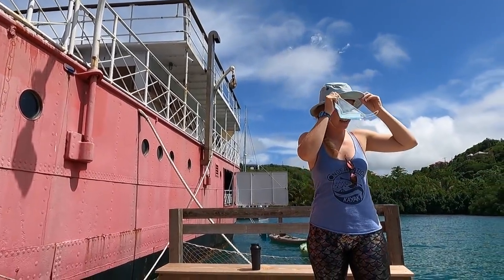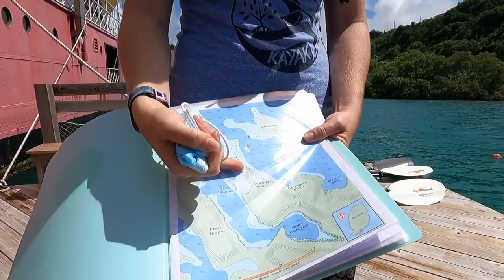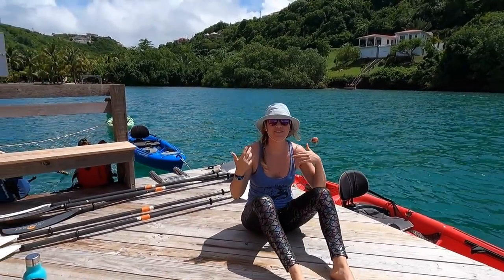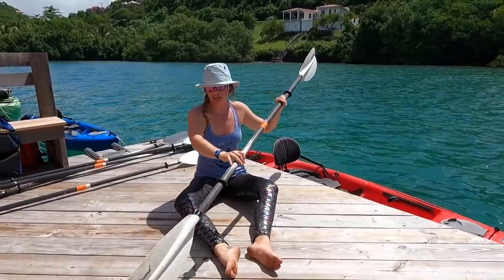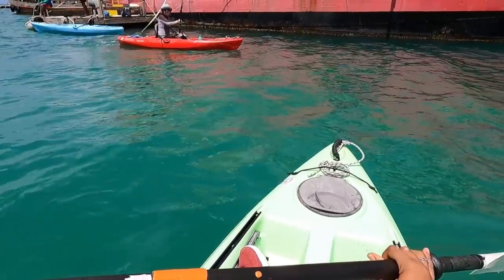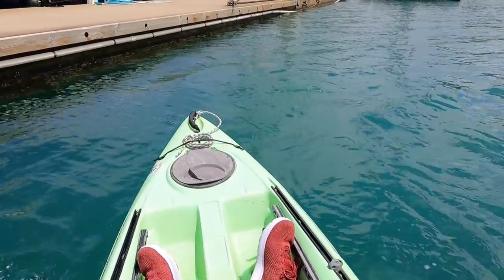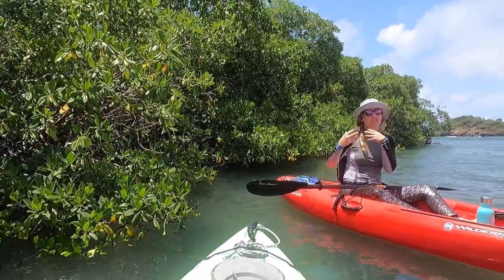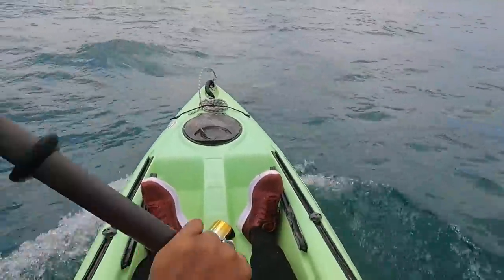A Fun Day Out On The Ocean With Conservation Kayak! Le Phare Bleu Marina, Egmont, Grenada! Vlog!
Hey Nezzle Fam! In today's video, we went kayaking with Conservation Kayak, located at the Le Phare Bleu Marina in Egmont, Grenada. The Conservation Kayak team were really great to work with and we all had a really fun time out on the ocean together. I hope you enjoy the video and I highly recommend that you check out one (or more) of their packages if you're on the island. You won't be disappointed.

Location: Le Phare Bleu Marina
                  Egmont
                  Grenada, W.I.

The Birder (this is the one we did) (Beginner/Intermediate - 2.5 Hours) -

Visit the links above for information on pricing or contact them via Whatsapp or email for more information.

FAQs:
What cameras do I use?
GoPro Hero 9 Black (primarily)
GoPro Hero 7 Black
DJI Pocket 2
DJI Mavic Mini Fly More Combo (Drone)

I edit on a MacBook Pro 13" (similar item - however, I recommend getting a later version such as the 2020 version with the M1 chip ) if it's within your price range)

Am I Grenadian?
Yes

Memory Card

To submit Nezzle Talk topics or questions:
Instagram: @nezzle22 (send a message)

Socials:
Twitter: @Nezzle222 (rarely used but I’m on there nonetheless)
Goodreads: Nezzle (I like to read)
Facebook: @Nezzle22 (also rarely used but oh well)